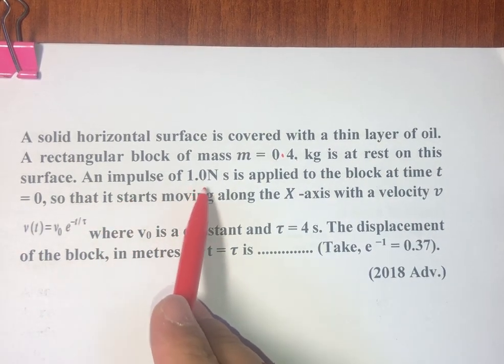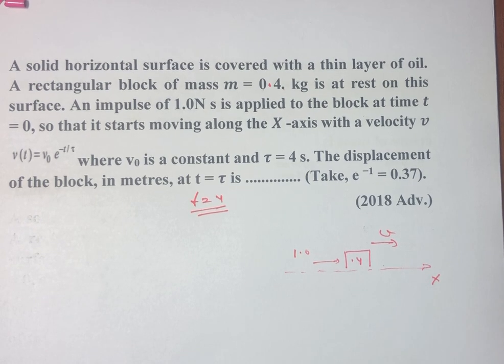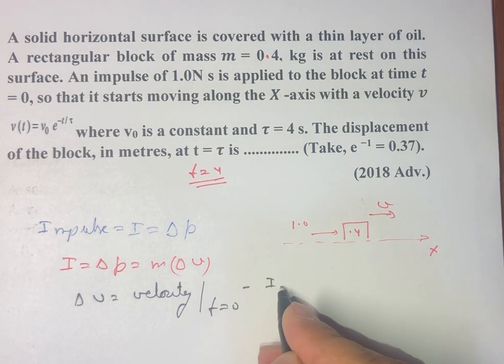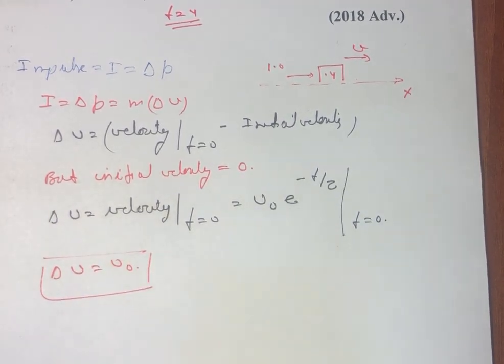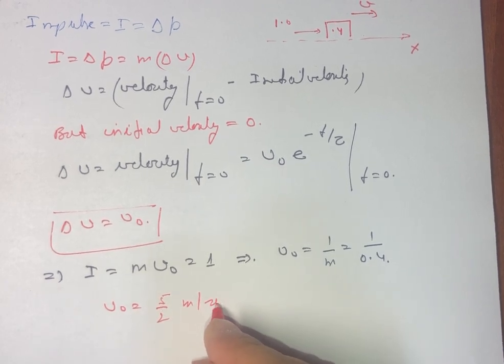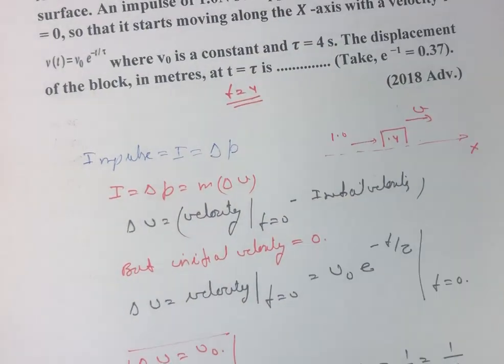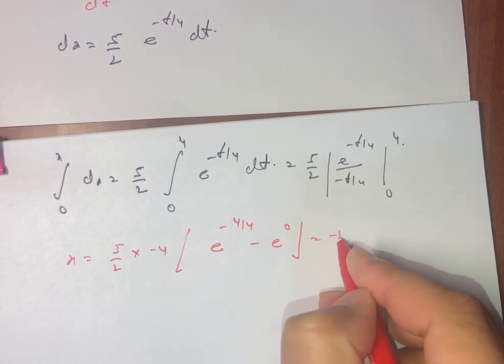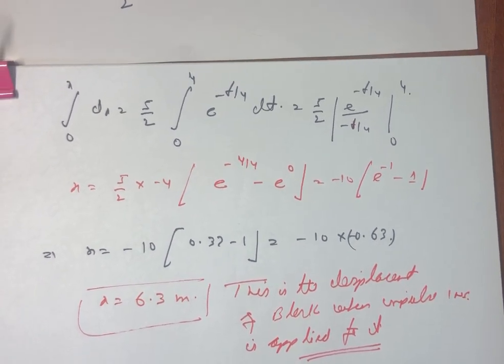IIT JEE Mains and Advanced PYQ: Conservation Energy-Momentum#neet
A solid horizontal surface is covered with a thin layer of oil. A rectangular block of mass 𝒎 = 0 4. kg is at rest on this surface. An impulse of 1.0N s is applied to the block at time 𝒕 = 0, so that it starts moving along the 𝑿 -axis with a velocity 𝒗
where v0 is a constant and 𝝉 = 4 s. The displacement of the block, in metres, at t = 𝝉 is (Take, e −1 = 0.37).

(2018 Adv.)